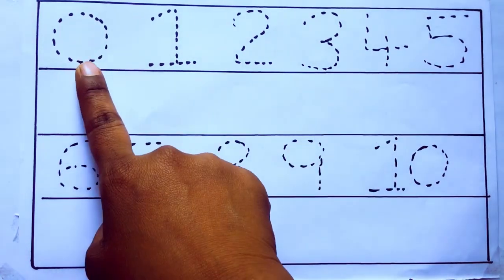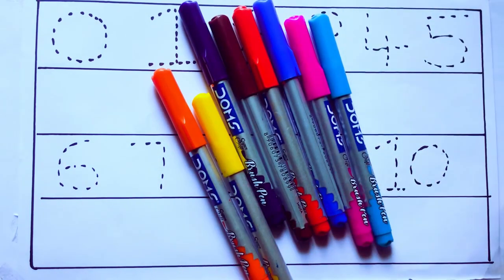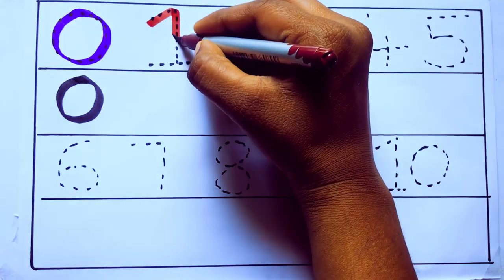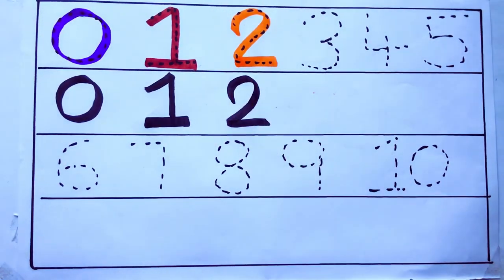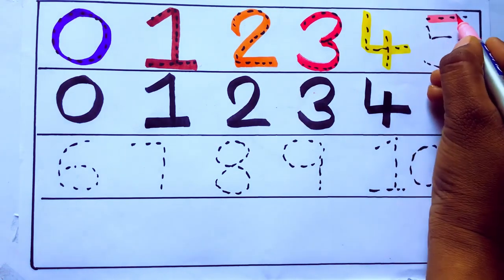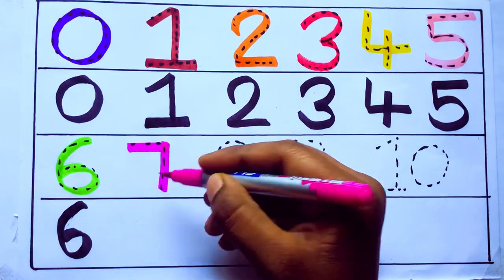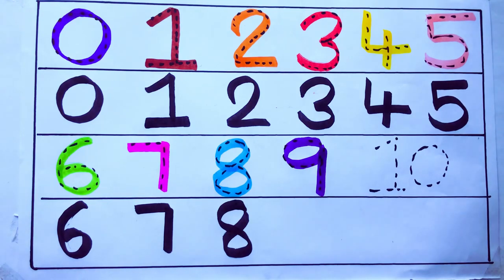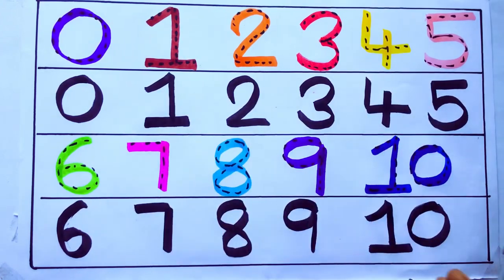Learning the Numbers from 1 to 100 || Easy Learning For Kids and Primary school Kids || 1234